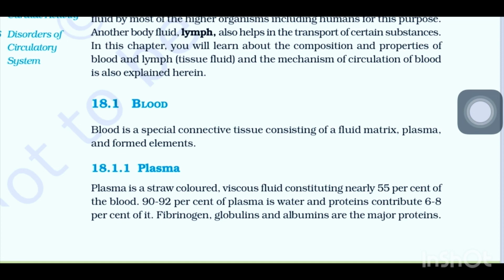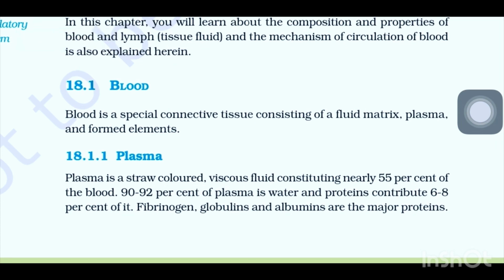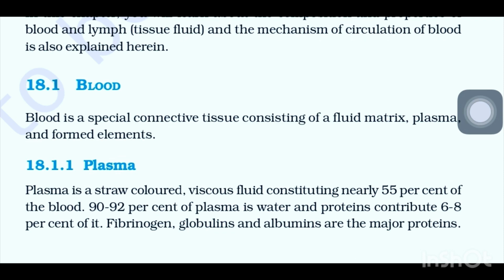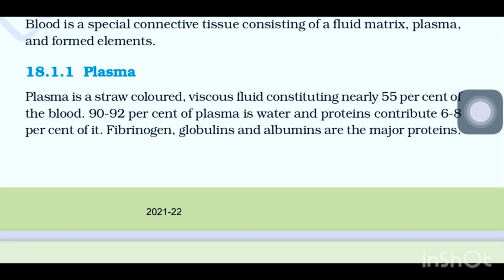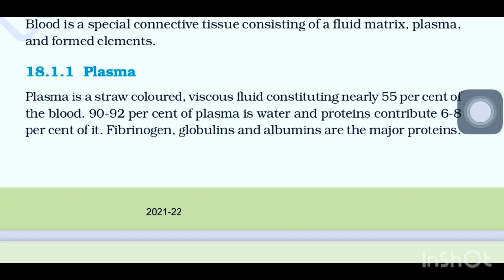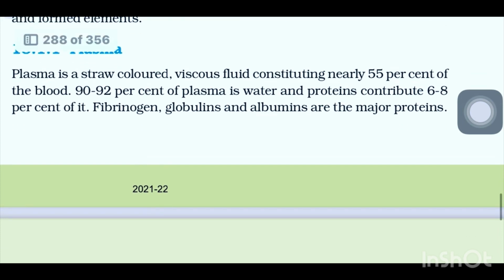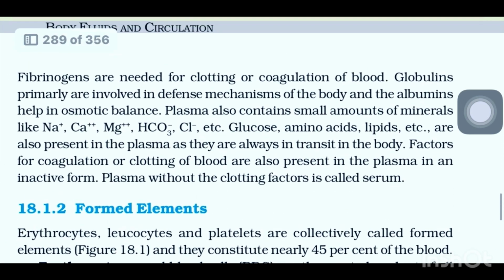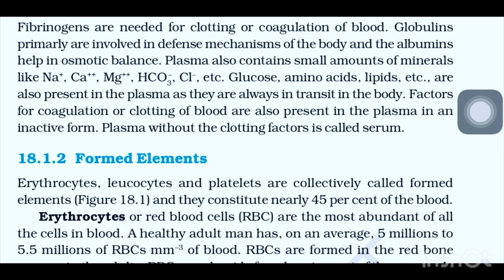BLOOD & PLASMA | BODY FLUIDS & CIRCULATION | CLASS 11 NEET